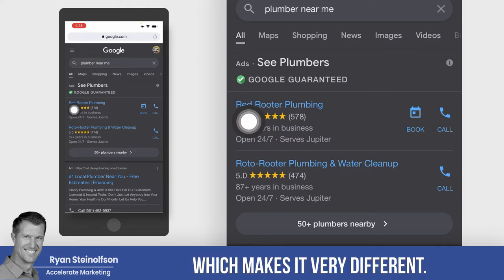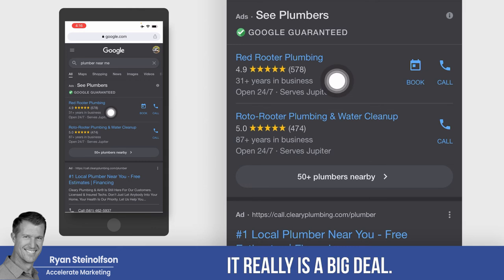What Is Google Screened & Google Guaranteed?: Local Service Ads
Ryan Steinolfson from Accelerate Marketing explains which businesses and industries are eligible to get the Google Screened & Google Guaranteed Badge. He further explains the refund program that is available with the Google Guaranteed Badge, as well as showing real-life examples of search intent for different niches.

Chapters:
0:00 Who is eligible to earn the Google Screened Badge
1:03 Google Guaranteed Badge and Google's Protection/Refund Policy
1:49 Google Screened Example
2:10 Google Guaranteed Example
2:34 Where do you rank when you get Google Screened & Google Guaranteed?
3:14 How Google Screened/Guaranteed (Local Services Ads) differ from Google Ads?
3:36 Where do you show up on Google Business Profile if you have earned the Google Screened or Google Guaranteed badge?